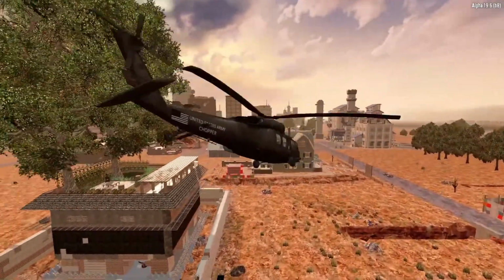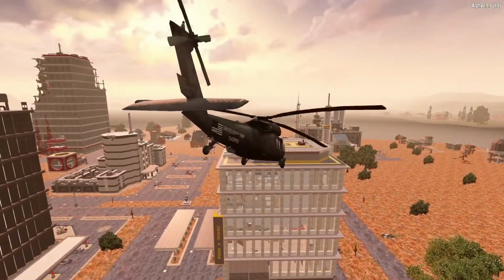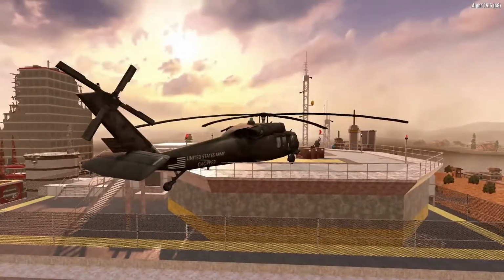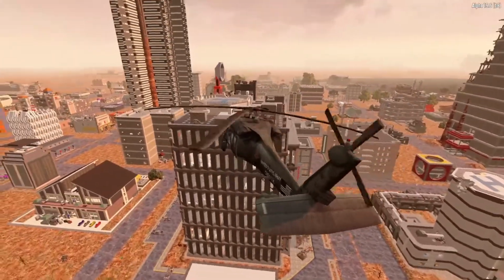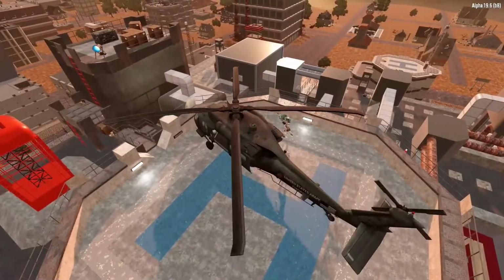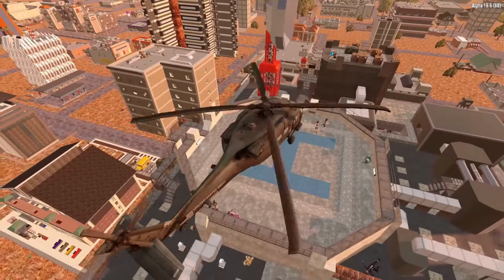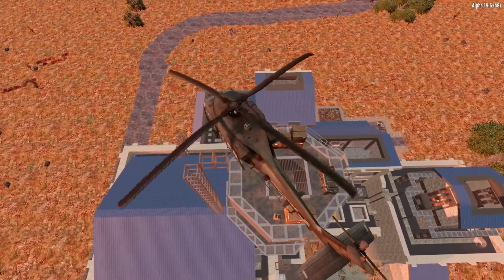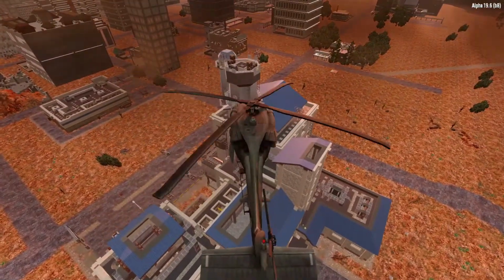7DTD War3Zuk - HOW TO FLY UH-60 FOR FAST LOOT - Tutorial HD 60FPS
Welcome to Death by Zombiez as ( USMCsky ) plays 7DTD on the teamSKYju War3Zuk modded server with DIZDEZSKY. The War3ZUK series continues with this quick tutorial on how to fly the UH-60 U.S. ARMY CHOPPER and get fast loot. Practical demonstrations are applied as we flyout on a rescue mission in the 2nd part of the video.

7DTD War3Zuk - HOW TO FLY UH-60 FOR FAST LOOT - Tutorial HD 60FPS

Currently running two modded 7DTD server and a wonderful Minecraft SMP. All hosted by the teamSKYju community.

Join the community discord if you would like to join us. It is free. It only requires you to be somewhat active so we can get to know you. Gaming discord with a variety of open world servers. Not monetized, so be respectful please. All servers are open to our community members and freely shared.

7 Days to Die, 7DTD, Darkness Falls, Death by Zombiez, FLYING IN 7DTD, Modded 7DTD, Ravenhearst, SKYju,TUTORIAL, TeamSkyju, UH-60, UH60 HELICOPTER, USMCsky, Undead Legacy, War3Zuk, Modded Server, War3ZUK server